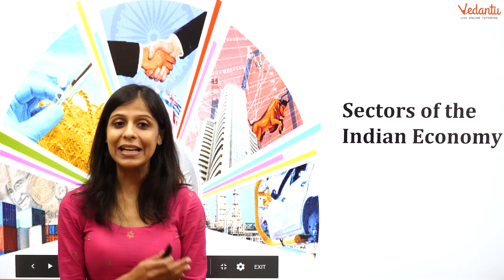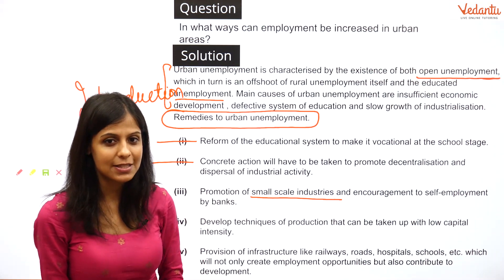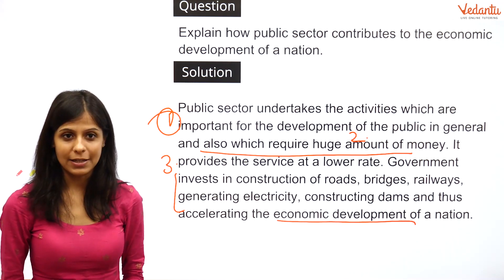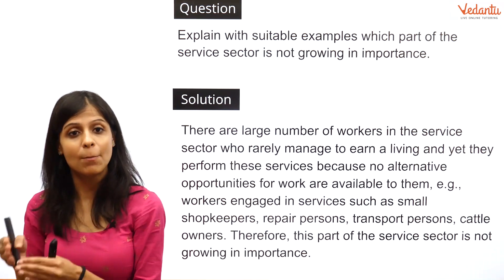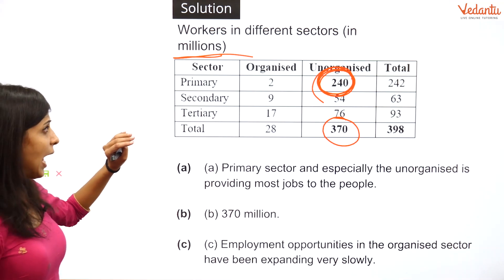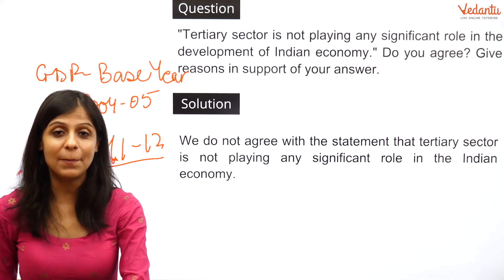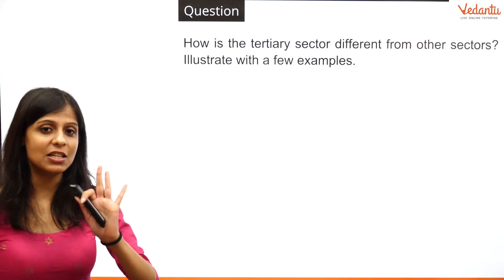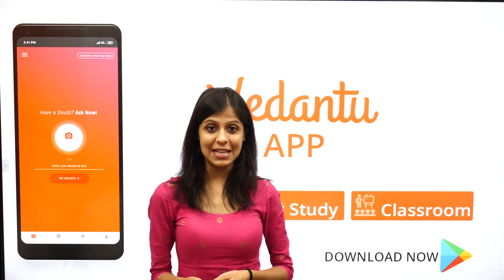CBSE Class 10 SST | Economics - Sectors of Indian Economy | 2019 Chapter Wise Important Questions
Clear your concepts on "Development" with multiple questions only here, at Vedantu presents Sprint X.
What IS SprintX? What does Sprint X have in store for YOU?
- Complete Revision of CBSE 10th Board Exams Online on Youtube Classes
- PDF Content of Slides used in the Classes by our Master Teachers, for Quick Revision